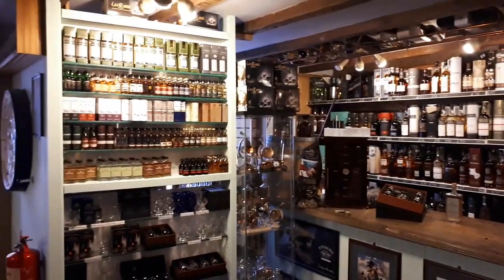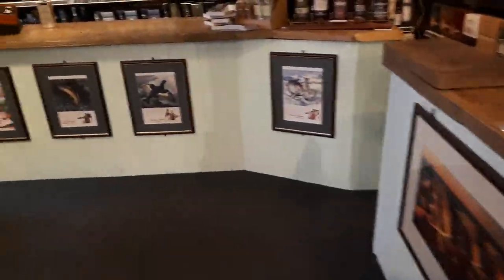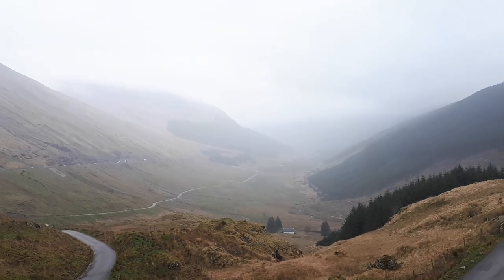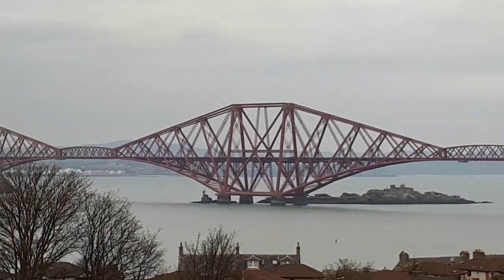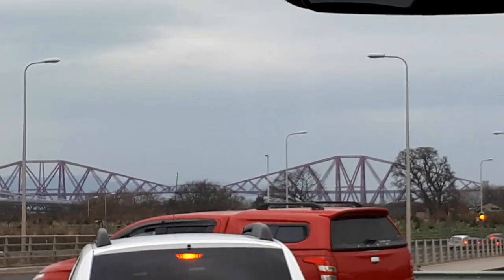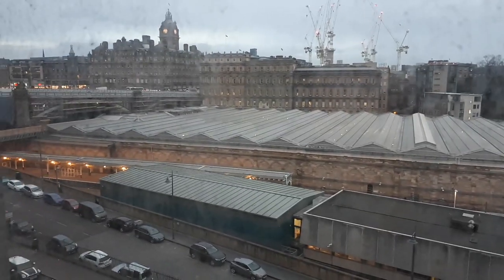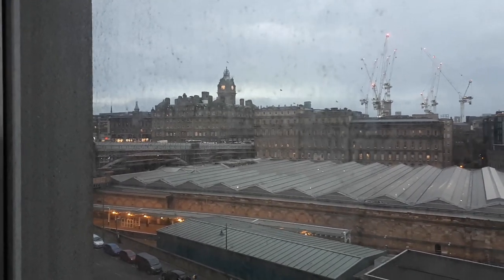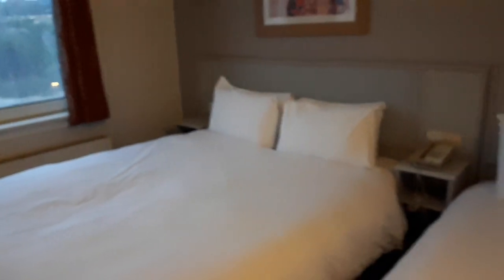Whisky Tourism Inveraray to Edinburgh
Visiting Inveraray and Loch Lomond National Park, some bridges, a castle or two, a whisky shop or two, and a hotel room in Edinburgh near the Waverly Train Station...